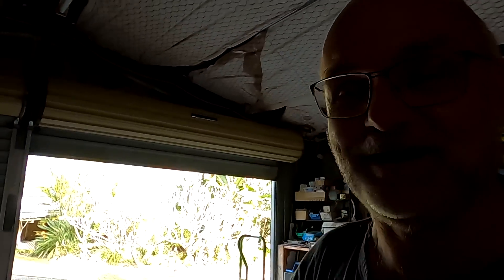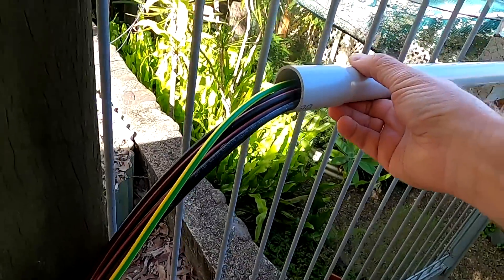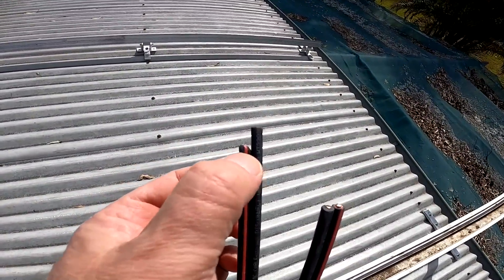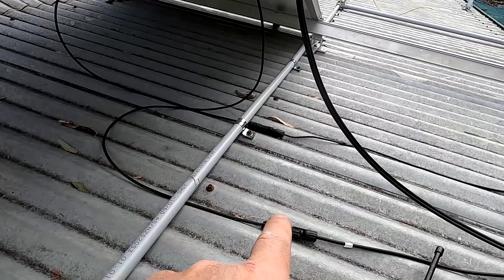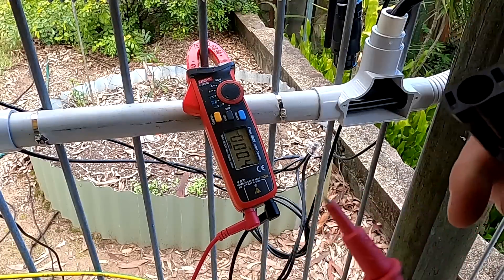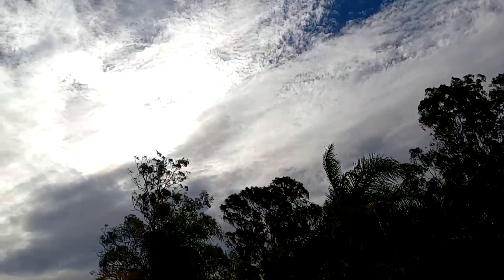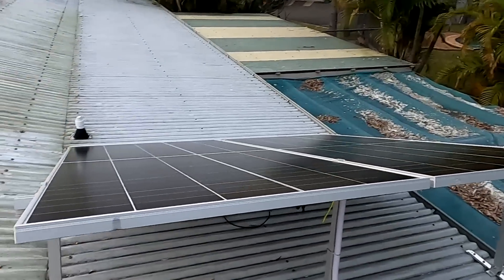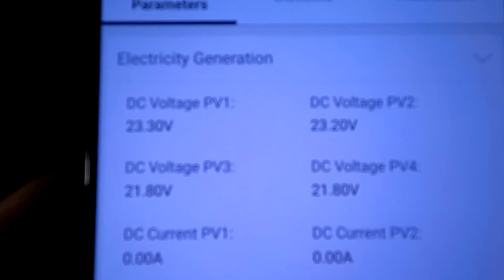Adding additional 2kW of solar production to our Micro-Grid. Solar tilt mount, sunset finish!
The 2kW solar system is finally connected to our micro-grid.
This is the final stage of the installation of the solar tilt mount system on top of the house roof. After doing most of the cabling work in the last video, today is the day, when we install all 4 panels and connect them to the Quad Micro-Inverter.
I could see all 4 individual voltages of the panels in the software but it was already late afternoon and too dark to make any power from this system...